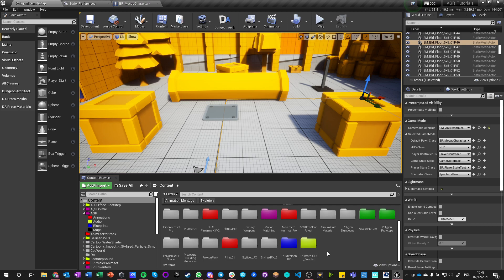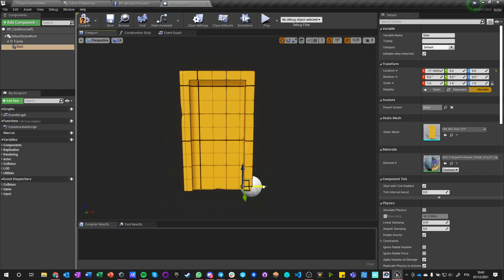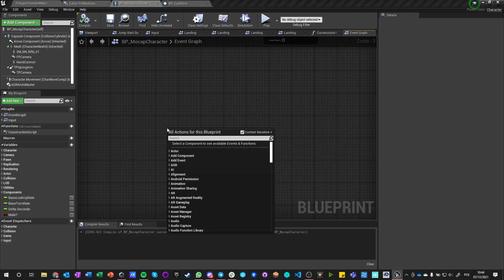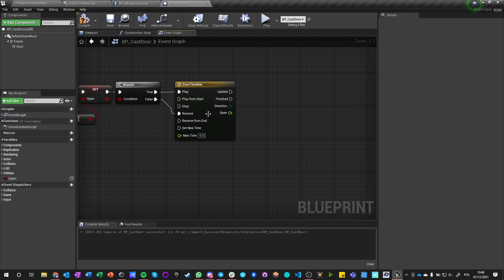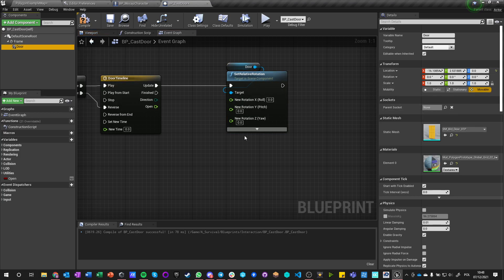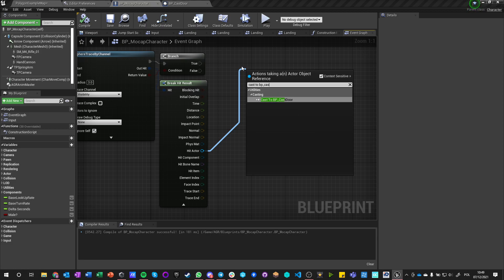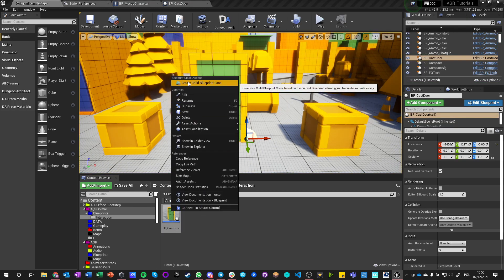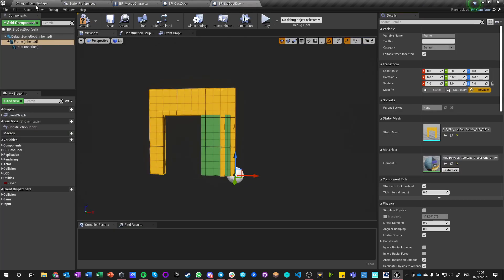Interaction By Cast To - UE4 Advanced Blueprints Tutorial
Short series of videos about the interaction between actors done in Unreal Engine.
The methods mentioned are:
1. Cast To
2. Blueprint Interface
3. Event Dispatcher
3.a. Multi Blueprint Interface
4. Actor Component
Also accessible as a single masterclass video - being the first of many masterclass tutorials coming to this channel.